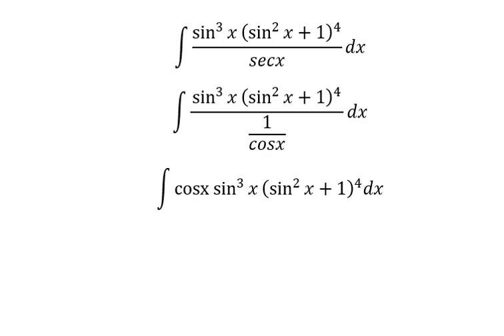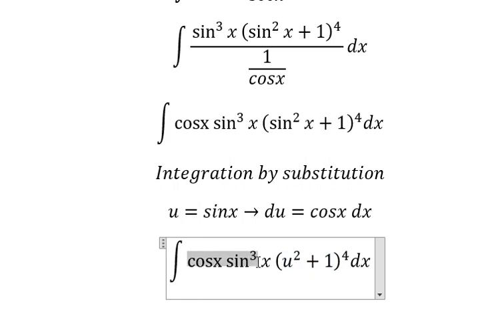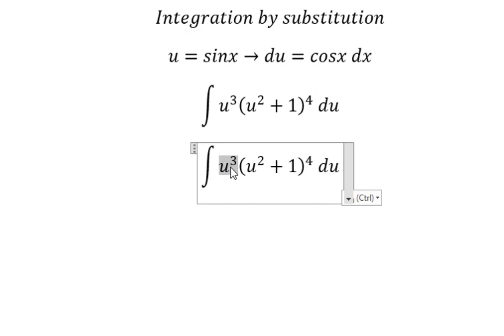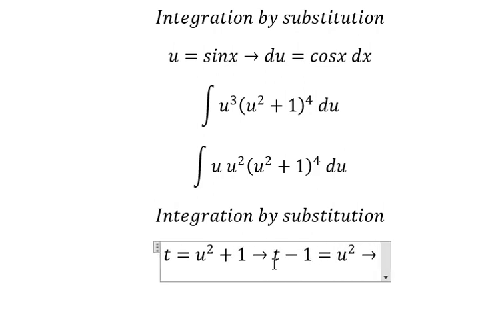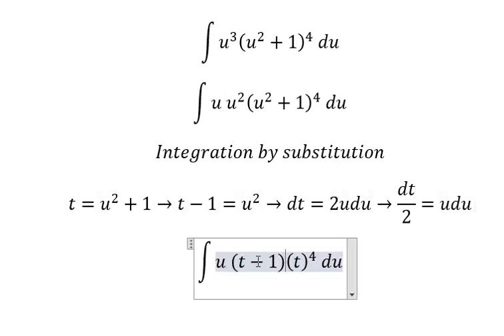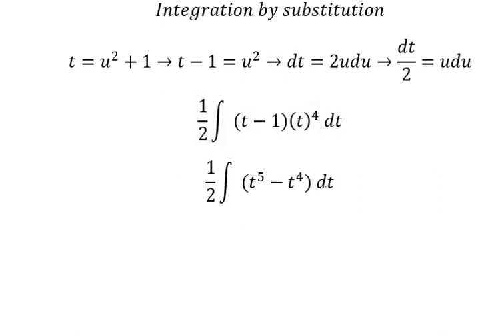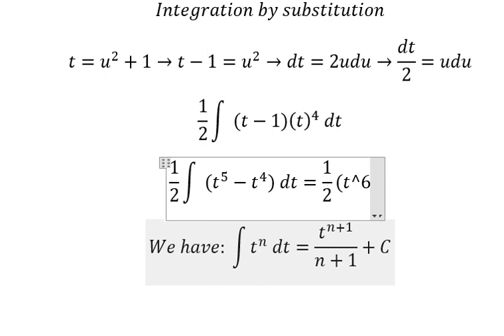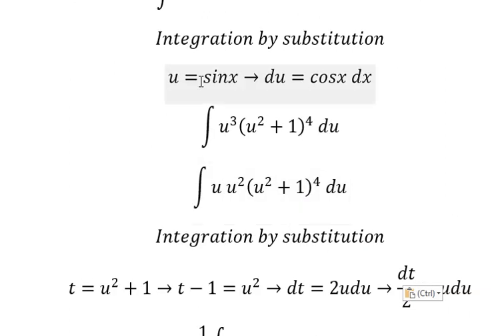Calculus Help: Integral ∫ (sin^3⁡ x (sin^2⁡x+1)^4)/secx dx - Integration by substitution - SOLVED!!!